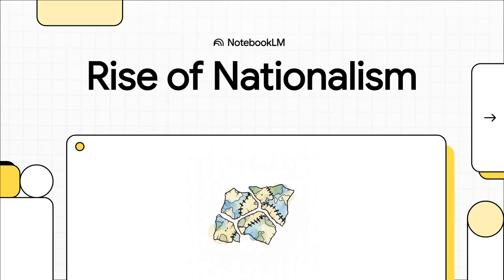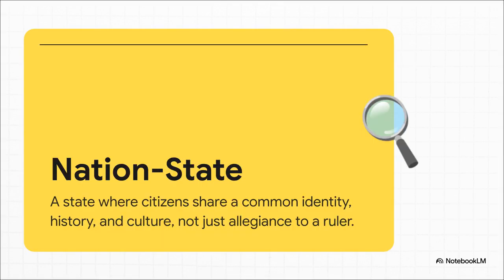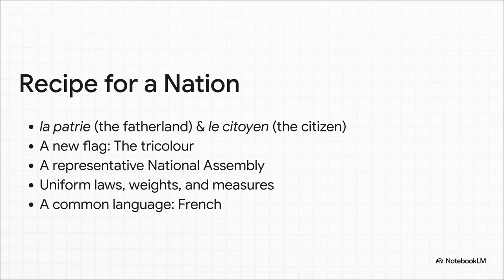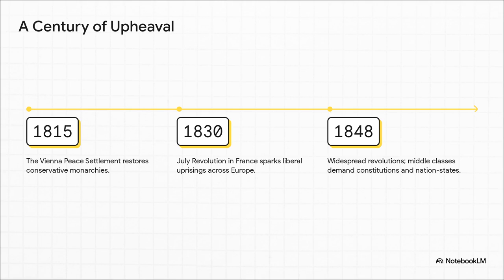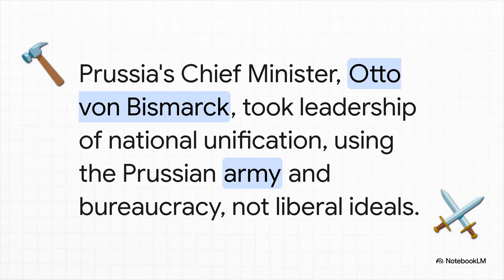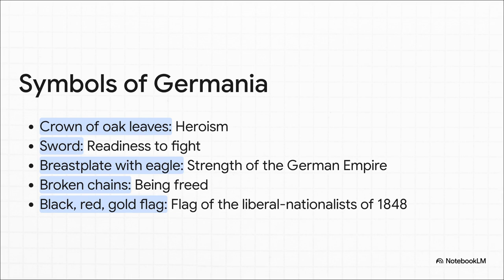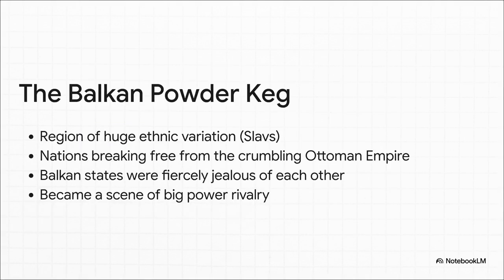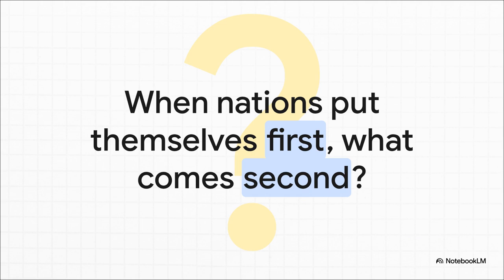The Rise of Nationalism in Europe class 10